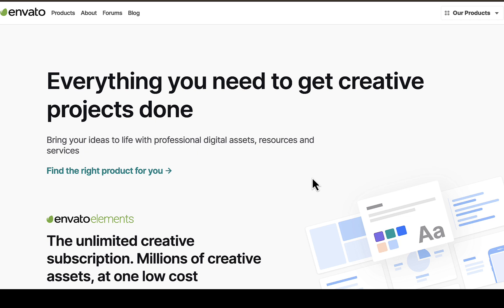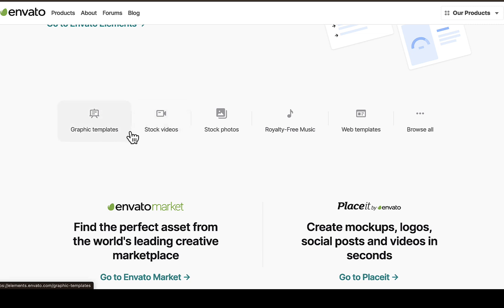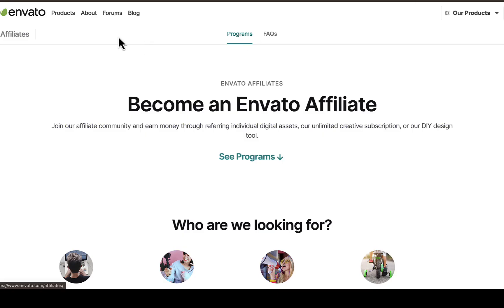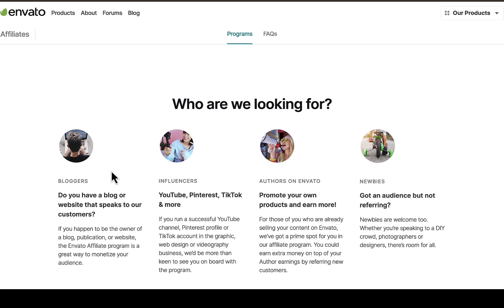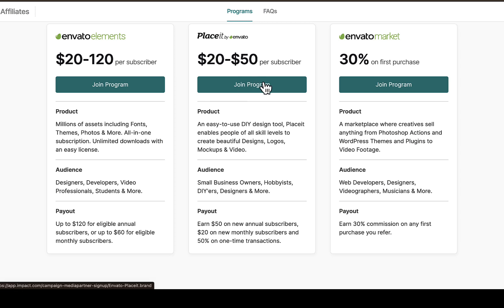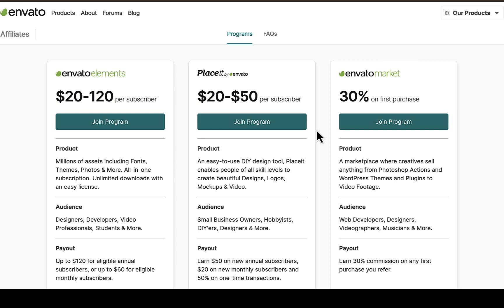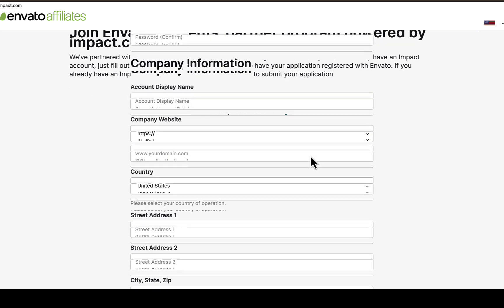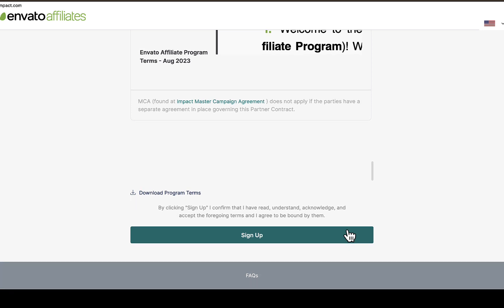HOW TO JOIN ENVATO AFFILIATE PROGRAM IN 2024 | HOW DOES ENVATO AFFILIATE PROGRAM WORKS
In this video, i talk about  HOW TO JOIN EVANTO AFFILIATE PROGRAM IN 2024 | HOW DOES EVANTO AFFILIATE PROGRAM WORKS   . Don't forget to watch till the end because i shared more valuable information which will favor you.